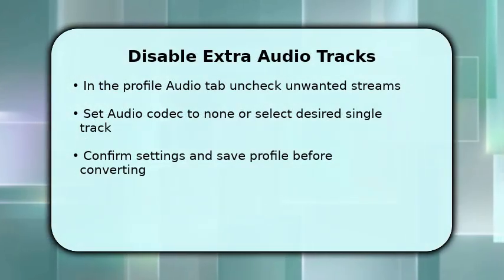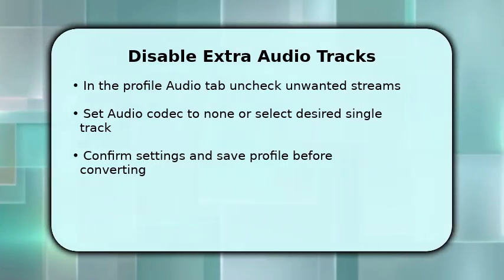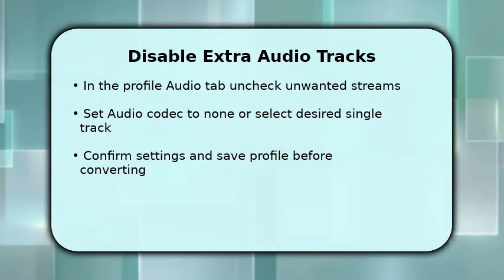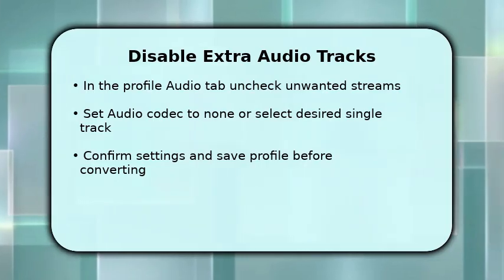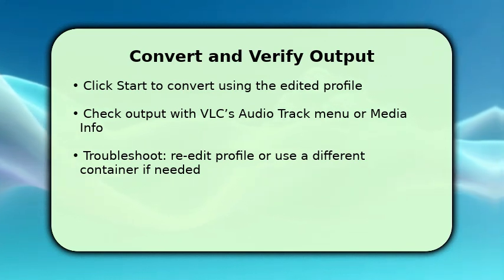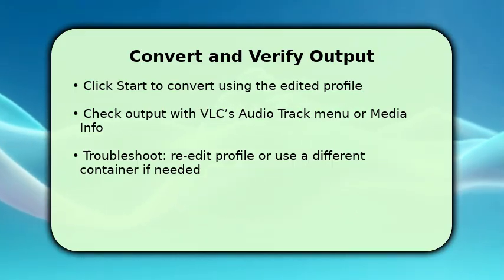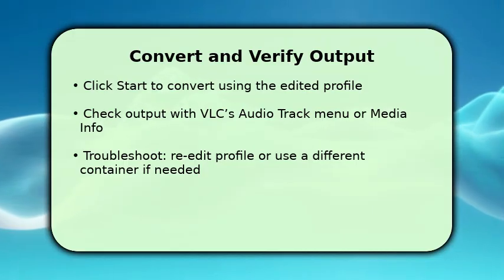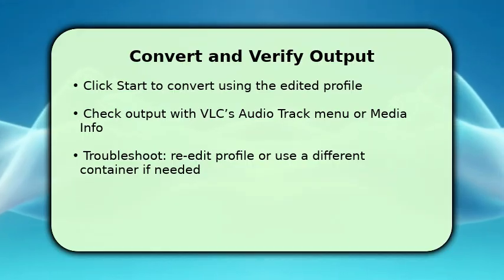How to Remove Multiple Audio Tracks from Video in Vlc (only Way)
How to Remove Multiple Audio Tracks from Video in Vlc (only Way) | 🔒 Surfshark VPN Deal — Stay private and secure. $1.99/mo + 3 Months Free ▸

This video tutorial guides viewers through the process of removing multiple audio tracks from a video using VLC Media Player. It's perfect for content creators who need to strip out background music or unwanted sound effects during post-production.

remove audio in vlc, strip audio track vlc, multiple audio removal vlc, editing videos without sound vlc, vlc media player tutorial